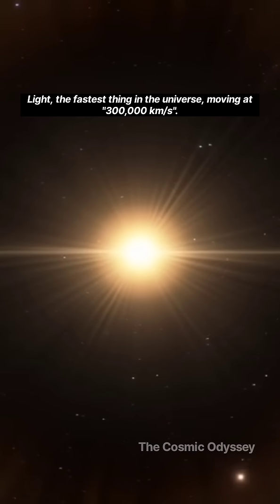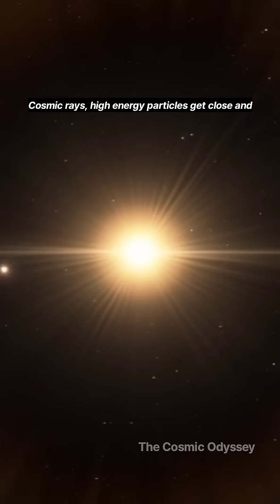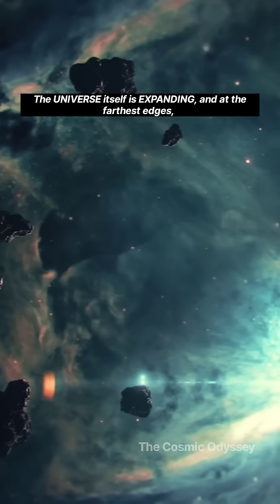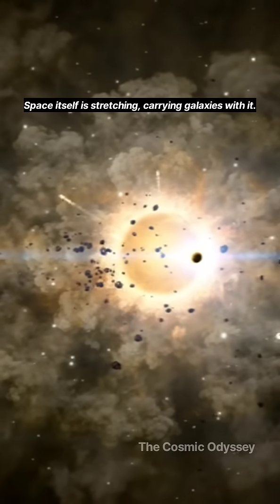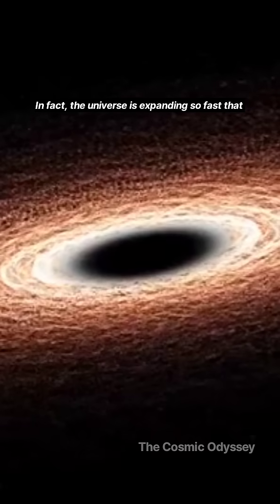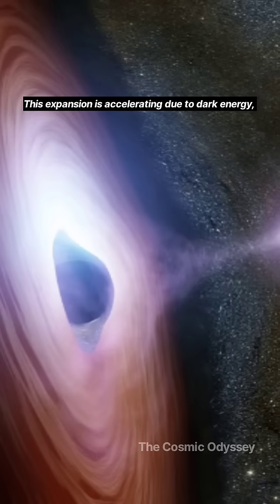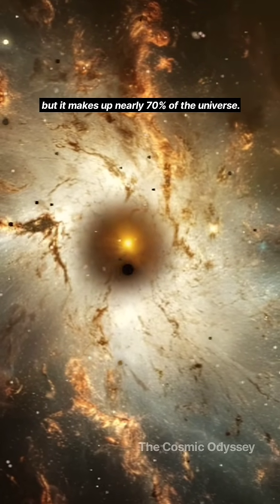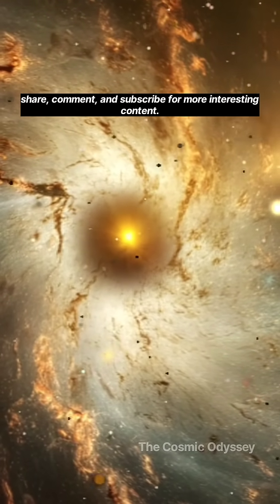Fastest things in the universe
Fastest things in the universe beyond the speed of light